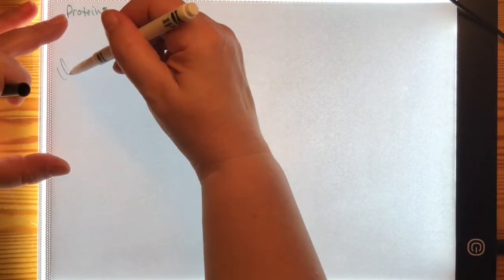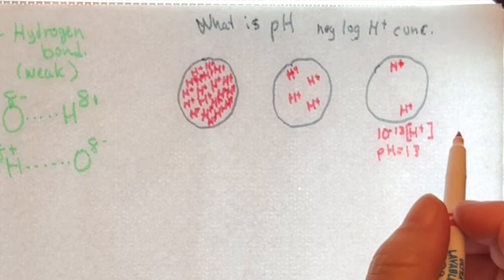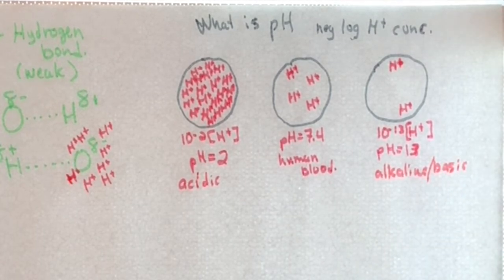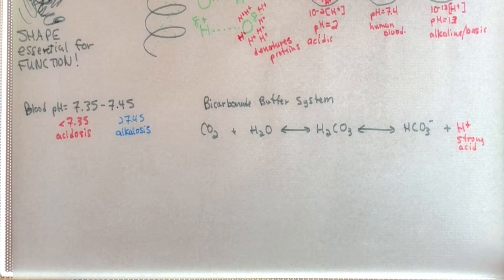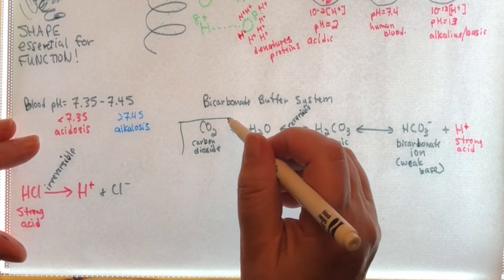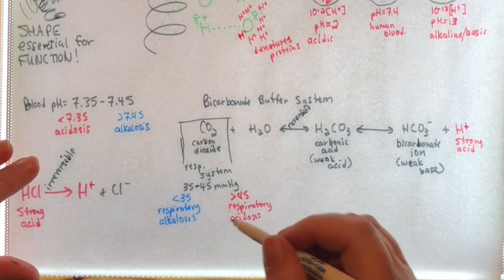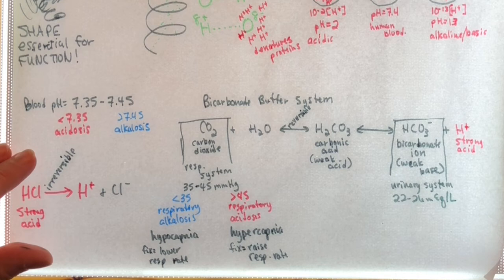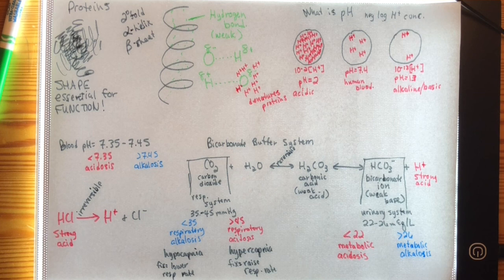Blood pH: bicarbonate buffer system, respiratory, urinary